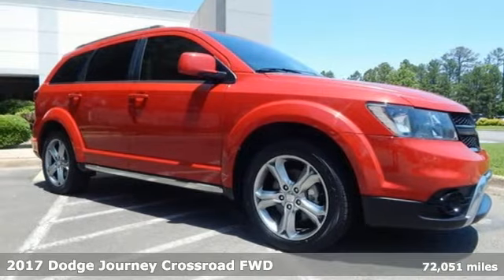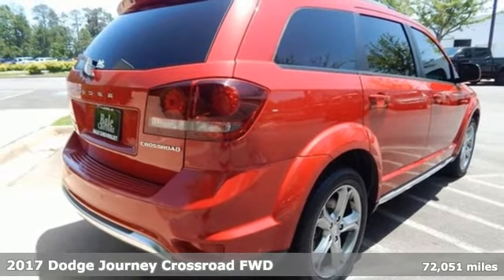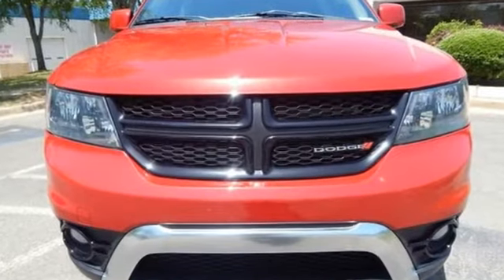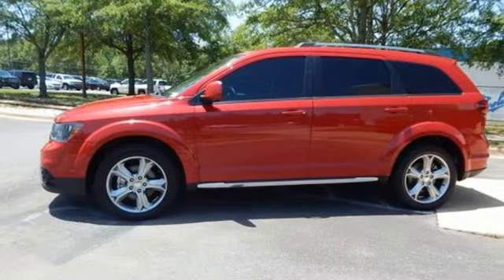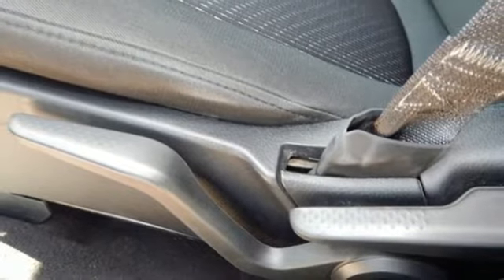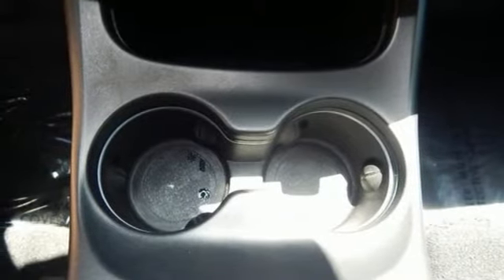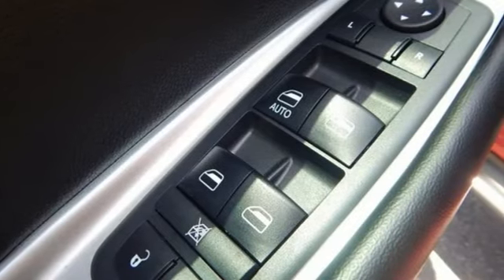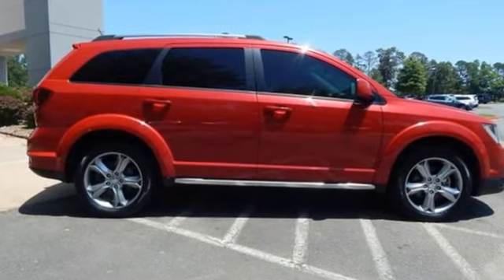Used 2017 Dodge Journey Little Rock Bryant, AR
Year: 2017
Make: Dodge
Model: Journey
Trim: Crossroad
Engine: 3.6L V6 24V VVT
Transmission: 6-Speed Automatic
Color: Red
Interior: Black
Mileage: 72051
Stock #: HT706148
VIN: 3C4PDCGG2HT706148
Bale Chevrolet is delighted to offer this charming 2017 Dodge Journey Crossroad in Redline 2 Coat Pearl Beautifully equipped with Quick Order Package 28U Crossroad, Uconnect 8.4 Touch Screen Radio Group (ParkSense Rear Park Assist System, ParkView Rear Back-Up Camera, and Radio: Uconnect 3 w/8.4" Display), 3rd row seats: bench, 4.28 Axle Ratio, 4.3" Touch Screen Display, 4-Wheel Disc Brakes, 6 Speakers, ABS brakes, Air Conditioning, Alloy wheels, AM/FM radio: SiriusXM, Anti-whiplash front head restraints, Audio Jack Input for Mobile Devices, Auto/StickTM, Auto-dimming Rear-View mirror, Brake assist, Bumpers: body-color, CD player, Compass, Cruise Control, Delay-off headlights, Driver door bin, Driver vanity mirror, Dual front impact airbags, Dual front side impact airbags, Electronic Stability Control, Four wheel independent suspension, Front & Rear Aimable LED Lamps, Front anti-roll bar, Front Bucket Seats, Front Center Armrest, Front dual zone A/C, Front fog lights, Front reading lights, Fully automatic headlights, Garage door transmitter: HomeLink, Heated door mirrors, Illuminated entry, Knee airbag, Leather Wrapped Shift Knob, Leather Wrapped Steering Wheel, Light Gray Accent Stitching, Low tire pressure warning, Manufacturer's Statement of Origin, Occupant sensing airbag, Outside temperature display, Overhead airbag, Overhead Console, Overhead console, Panic alarm, Passenger Assist Handles, Passenger door bin, Passenger vanity mirror, Power door mirrors, Power Express Open/Close Sunroof, Power steering, Power windows, Premium Cloth Low-Back Bucket Seats, Radio data system, Radio: 4.3S, Rear air conditioning, Rear anti-roll bar, Rear reading lights, Rear seat center armrest, Rear window defroster, Rear window wiper, Reclining 3rd row seat, Remote keyless entry, Remote USB Port, Roof rack: rails only, SIRIUS Satellite Radio, Speed-sensing steering, Speed-Sensitive Wipers, Split folding rear seat, Steering wheel mounted audio controls, Sun Visors w/Illuminated Vanity Mirrors, Tachometer, Telescoping steering wheel, Tilt steering wheel, Tip Start, Touring Suspension, Traction control, Trip computer, Universal Garage Door Opener, Variably intermittent wipers, and Wheels: 19" x 7" Satin Carbon Aluminum!

Bale Chevrolet
Address:
13101 Chenal